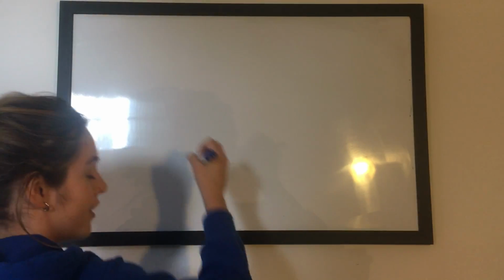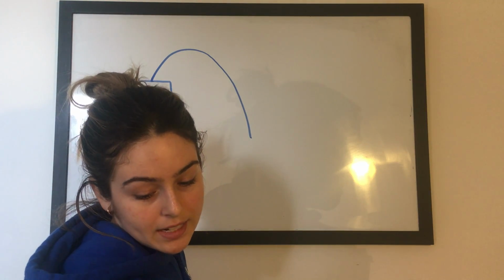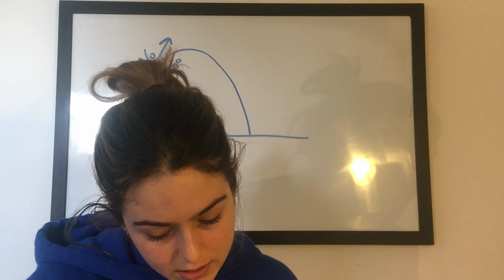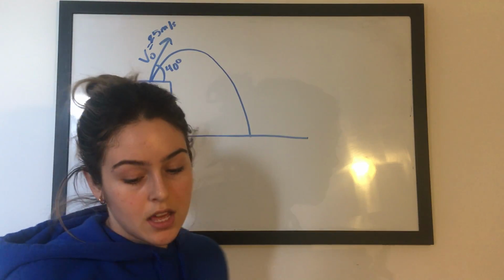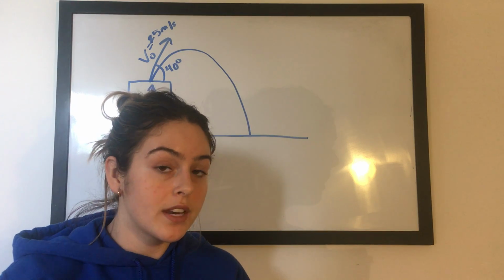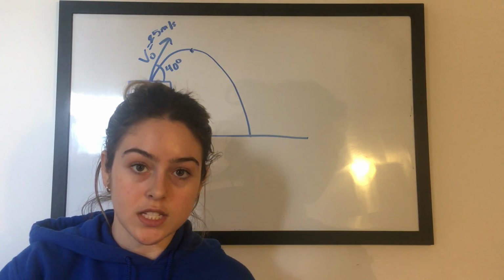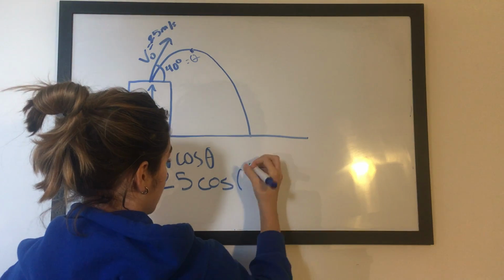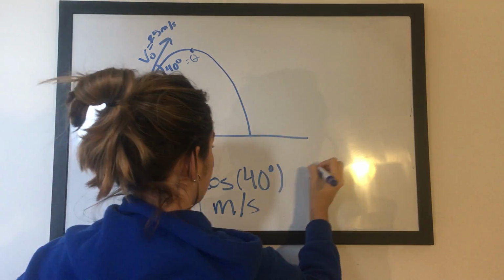AP Physics C: Mechanics Exam—Problem #21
I explain key kinematic concepts—such as projectile motion and path of a projectile—and apply them to a practice problem (#21) from an AP Physics C: Mechanics multiple-choice section exam.